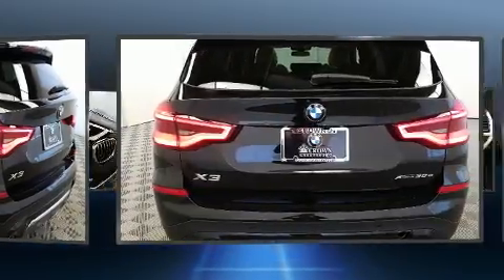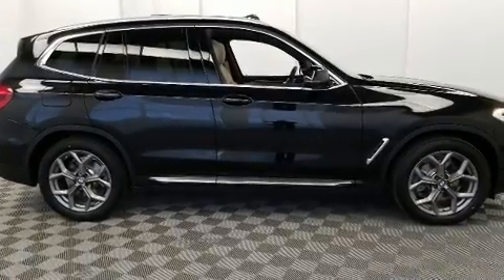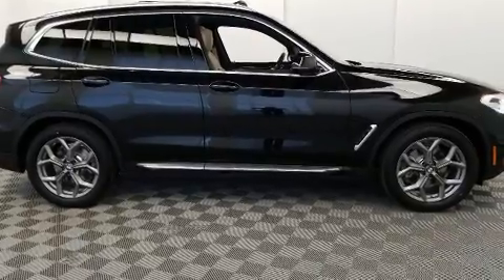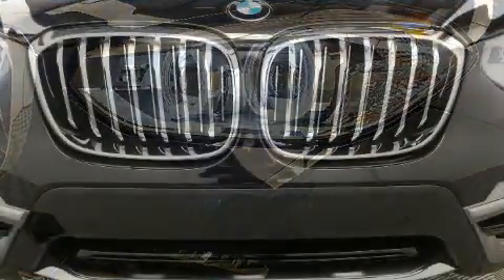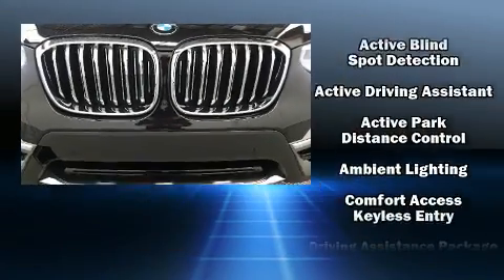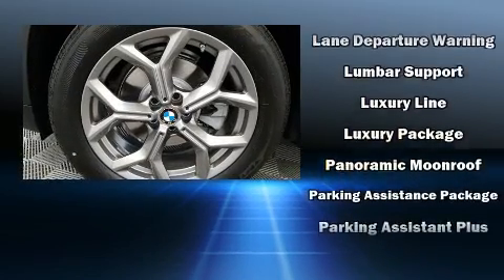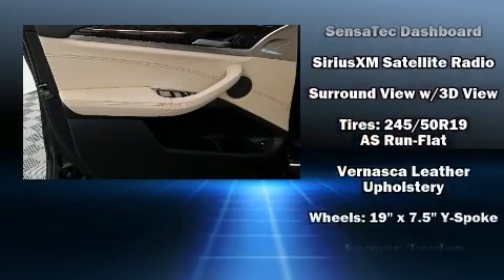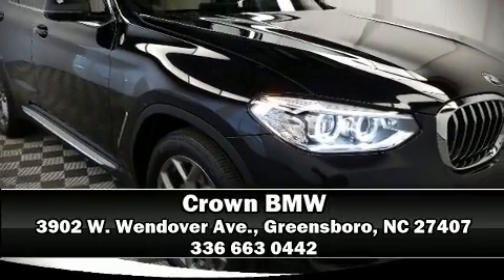2020 BMW X3 PHEV xDrive30e in Greensboro, NC 27407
Crown BMW
3902 W. Wendover Ave.

Under the hood you'll find a 4 cylinder engine with more than 170 horsepower, and for added security, dynamic Stability Control supplements the drivetrain. The engine breathes better thanks to a turbocharger, improving both performance and economy. Top features include rain sensing wipers, a power seat, an automatic dimming rear-view mirror, automatic dimming door mirrors, heated seats, heated door mirrors, remote keyless entry, and air conditioning. For drivers who enjoy the natural environment, a power moon roof allows an infusion of fresh air. Audio features include an AM/FM radio, steering wheel mounted audio controls, and 16 speakers, providing excellent sound throughout the cabin. BMW ensures the safety and security of its passengers with equipment such as: head curtain airbags, front side impact airbags, traction control, a panic alarm, an emergency communication system, and 4 wheel disc brakes with ABS. Brake assist technology provides extra pressure when applying the brakes. Our experienced sales staff is eager to share its knowledge and enthusiasm with you. We'd be happy to answer any questions that you may have. Stop in and take a test drive!